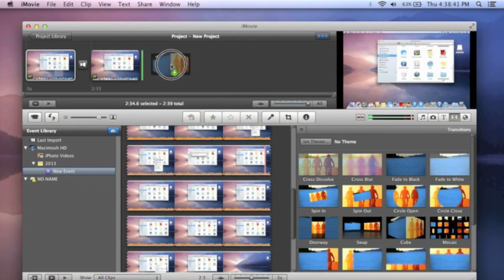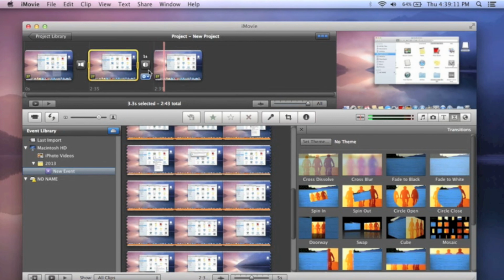how to edit videos using imovie on your macbook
showing you how to edit videos using your macbook pro if your a beginner